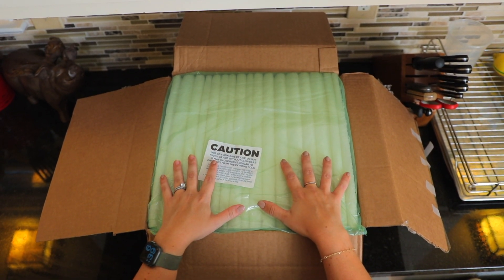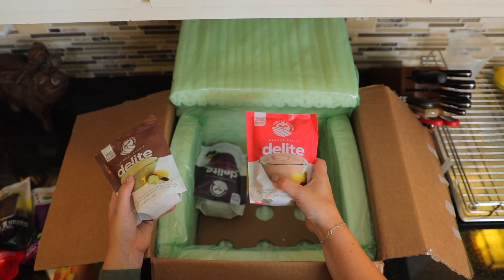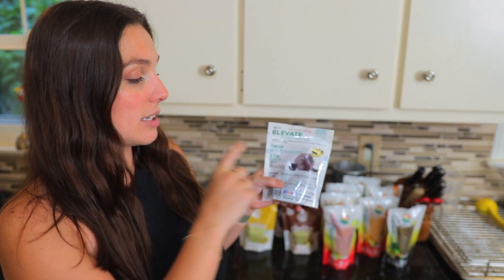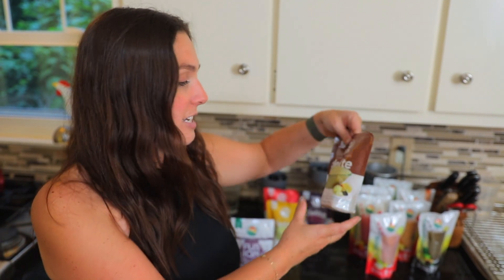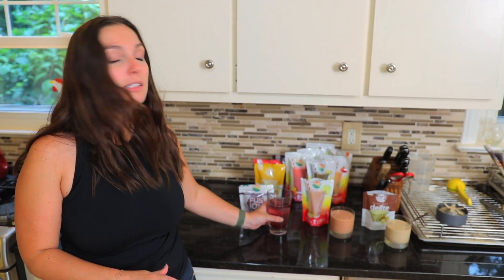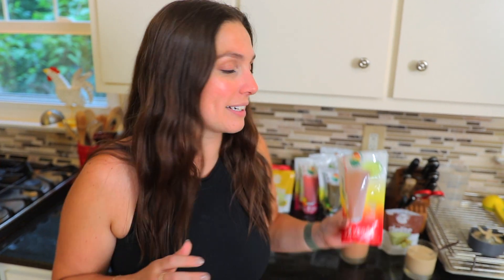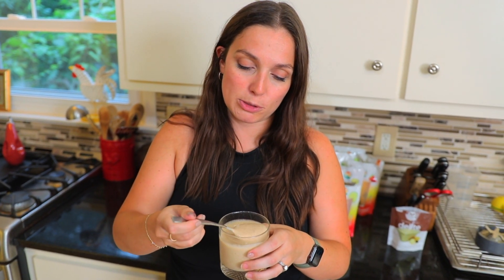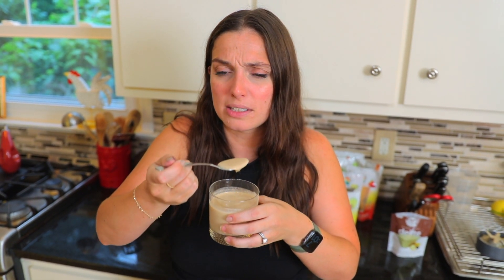Frozen Garden Review: Taste Testing Their Smoothies, Fusions, & Delites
Intro - 0:00
Unboxing - 0:11
How It Works - 1:04
Making Everything - 2:40
Taste Test - 3:01
Final Thoughts - 5:12

Hey Food Box HQ Family! Today we're unboxing and taste testing Frozen Garden's smoothies, fusions (infused water), and delites (desserts).

If you enjoyed this video, we'd LOVE if you considered liking this video and subscribing to our channel (be sure to tap the notification bell 🔔 to get notified when a new video drops). Come join the Food Box HQ Family :).